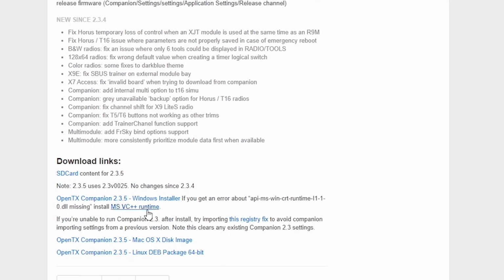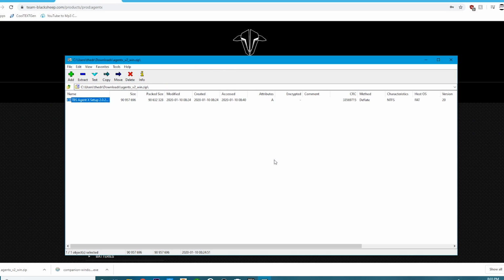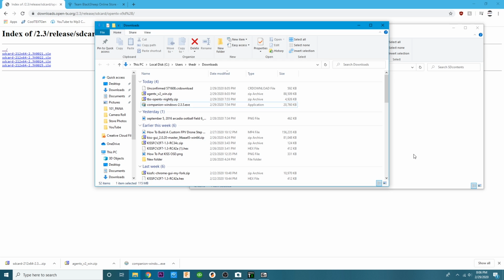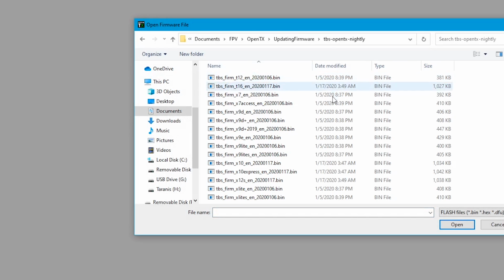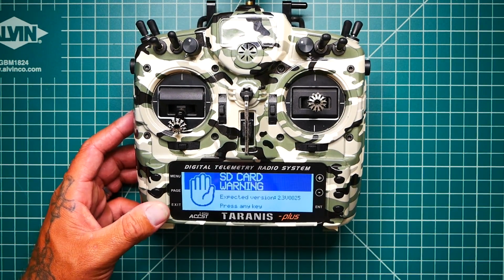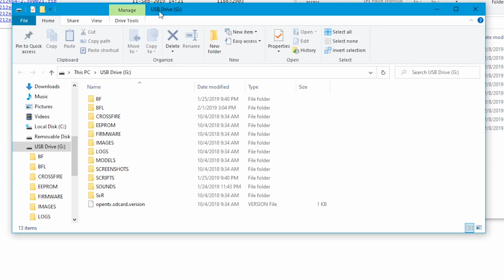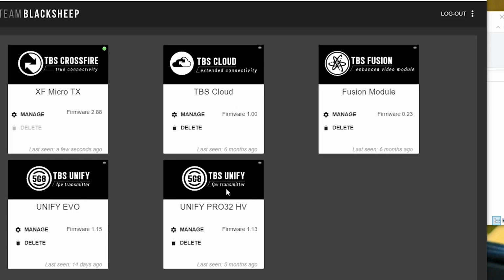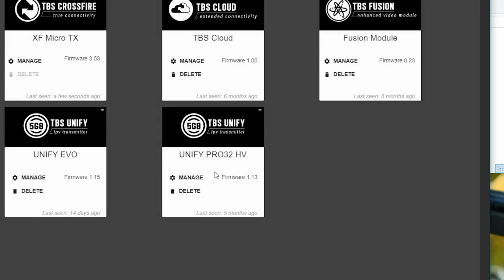How To Set Up The ALL NEW Crossfire Shot | CRSF SHOT | 95% Less Latency!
TBS has created a new protocol that has variable latency at practically ZERO!! I show you how to set up step by step so you can follow along. We also pit stop along the way to confirm that we have done it correctly. This shot should be bullet proof!

TBS and their connectivity Crossfire is already amazing! And of course they have pushed the bar again by taking the tiny bit of latency we already had and making another 95% less. As the Crossfire Ecosystem grows and more new cool things come out it just makes me love FPV that much more!

Mini B USB Cable:

▶️My Scope:
▶️Cheap Version:

▶️My Soldering Iron:

▶️1.5mm Driver:

▶️Screw Pack:

▶️Bench Power Supply:

▶️My Camera Used:

▶️My Cam Mic: